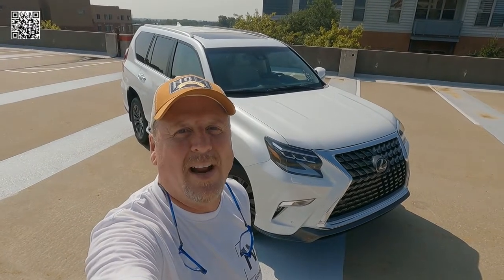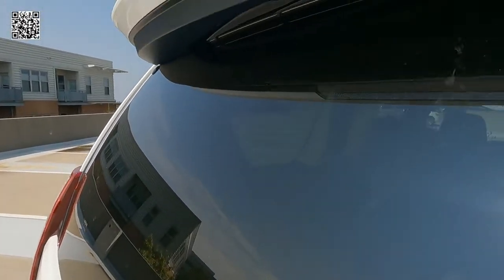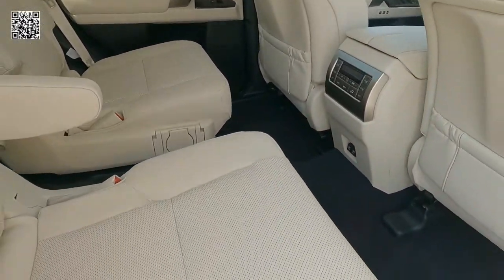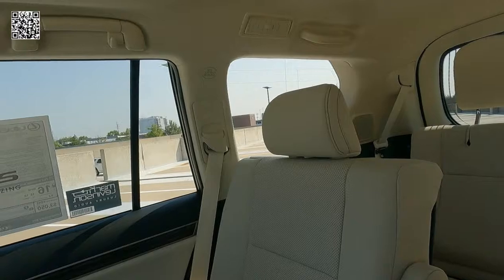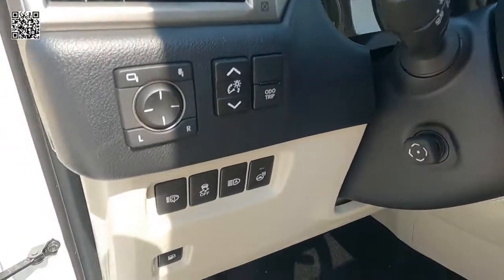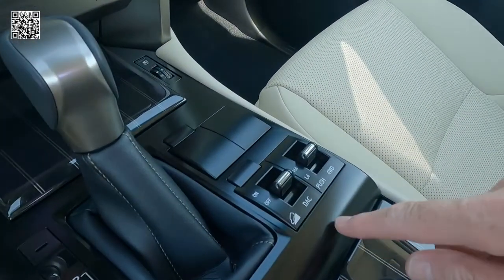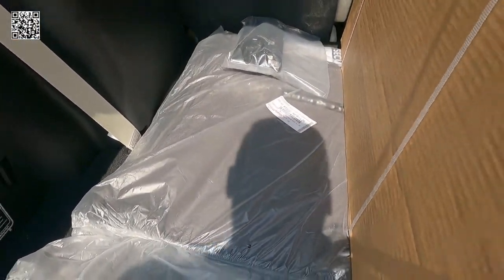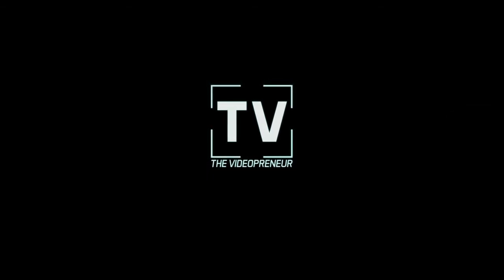2021 Lexus GX460 5 Door 7 Passenger SUV with Drive Over Cam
2021 Lexus GX460 5 Door 7 Passenger SUV with Drive Over Cam

Featured in Starfire Pearl Exterior (Premium Paint $425.00) with Ecru Interior

This example offered by Plaza Lexus of St. Louis

Engine

• 4.6 Liter V8 Engine 32 Valve
• 301 Horsepower
• Full Time 4 Wheel Drive
• Mated with a 6 Speed Automatic Transmission
• 15 City MPG and 19 Highway MPG

The Videopreneur!